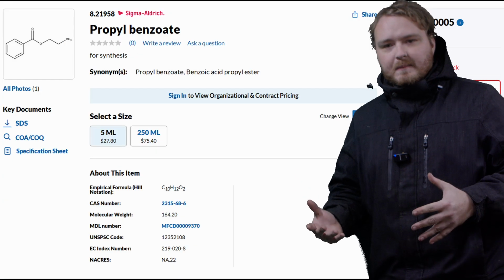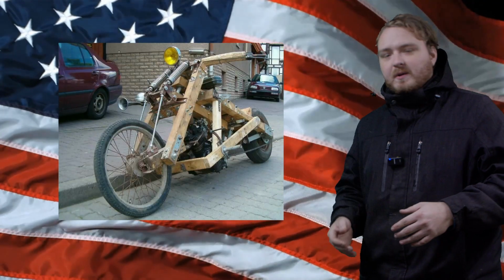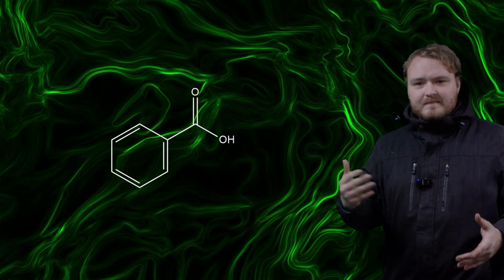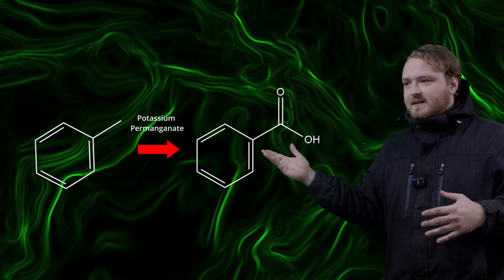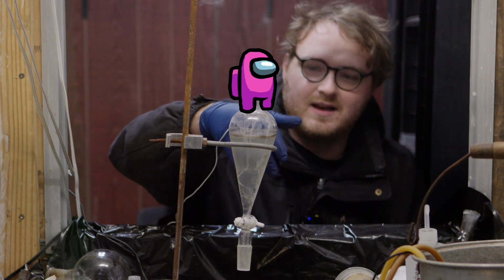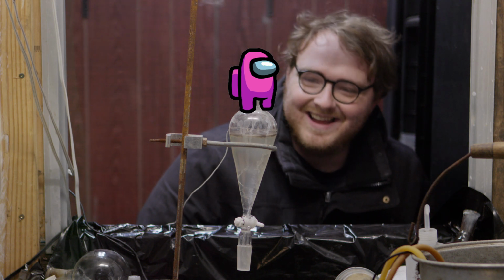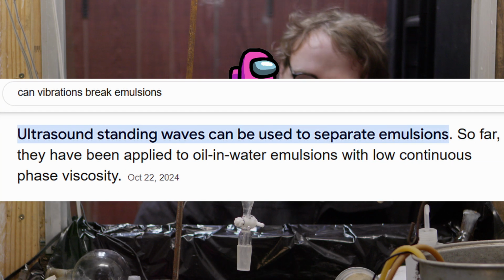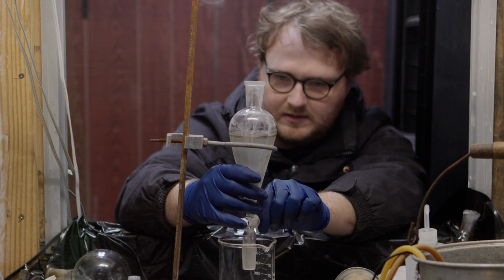I made Nut smell from Paint Thinner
We make nut smell from paint thinner
DO NOT ATTEMPT AT HOME!!!
this is done by trained professionals